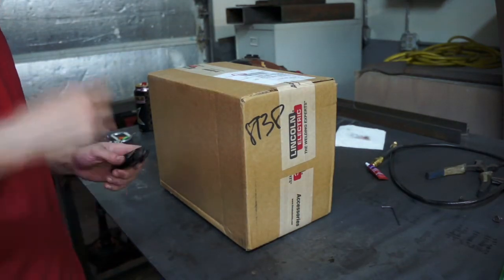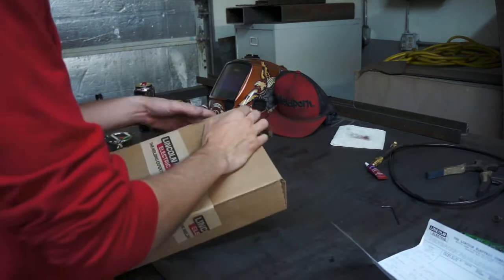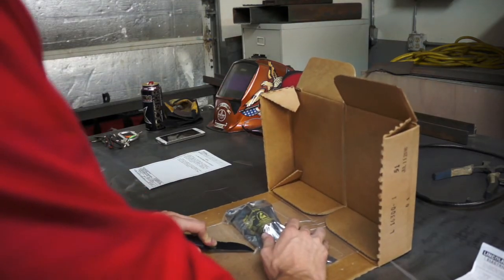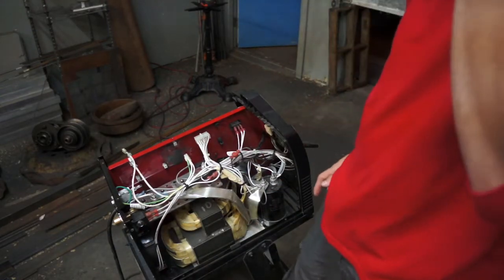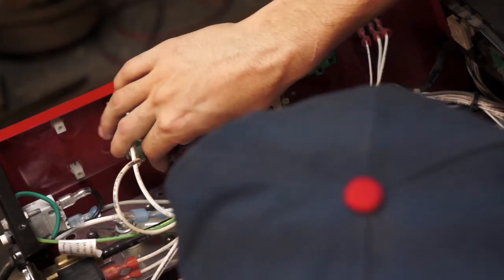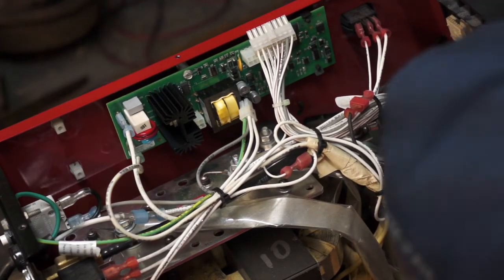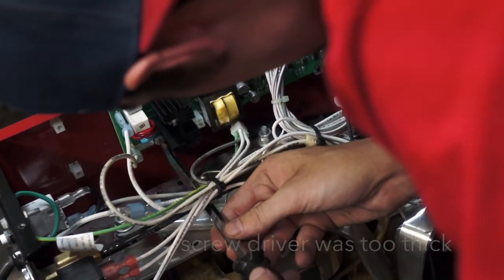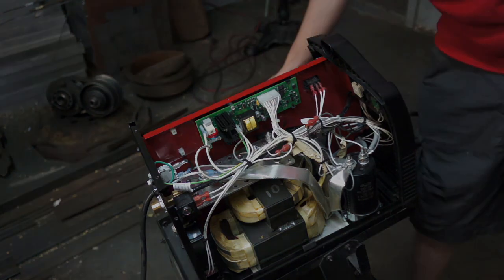Lincoln 180 HD weld pak fix!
Circuit board of my Lincoln 180 HD welder blew. I replaced it but thats not the only thing that is broken on my welder. Not saying yours will be the same but if you can tell that its the circuit board try that first. I ordered one from weldingmart.com it was roughly $250 also came in 2 days.